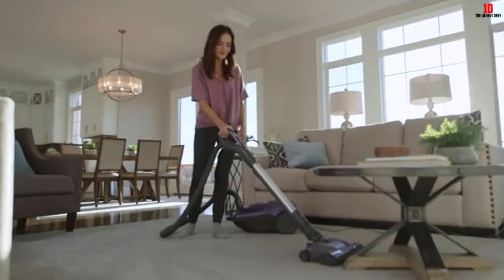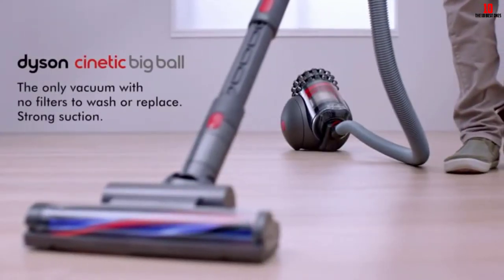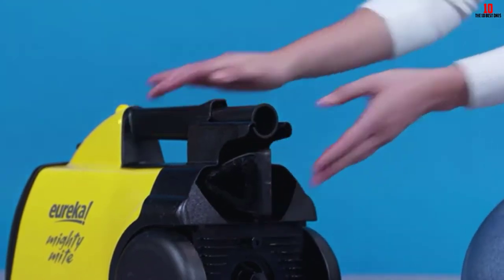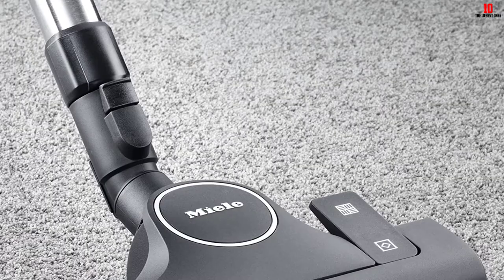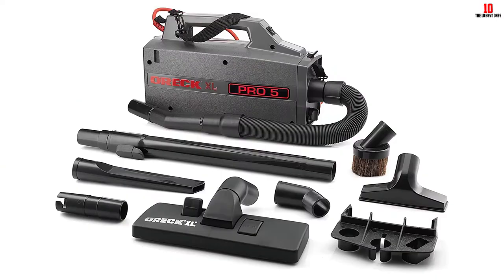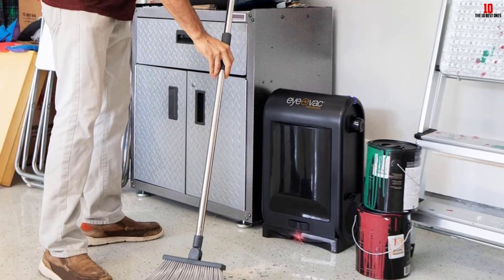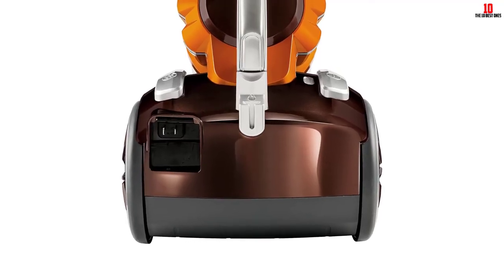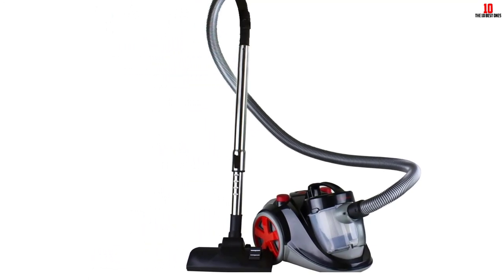✅ Top 10 Best Canister Vacuum Cleaners of 2024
✅10. Dyson Cinetic Big Ball Canister Vacuum Cleaner

✅9. Miele Marin Complete C3 Canister Vacuum Cleaner

✅8. Eureka Mighty Mite 3670G Canister Vacuum Cleaner

✅7. Miele Complete C2 Hard Floor Canister Vacuum Cleaner

✅6. Miele Classic C1 Cat and Dog Canister Vacuum Cleaner

✅5. Oreck Commercial BB900DGR XL Pro 5 Canister Vacuum

✅4. EyeVac Pro Touchless Stationary Canister Vacuum

✅3. Kenmore 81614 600 Series Canister Vacuum Cleaner

✅2. Bissell 1547 Hard Floor Expert Canister Vacuum

✅1. Ovente ST2000 Featherlite Canister Vacuum